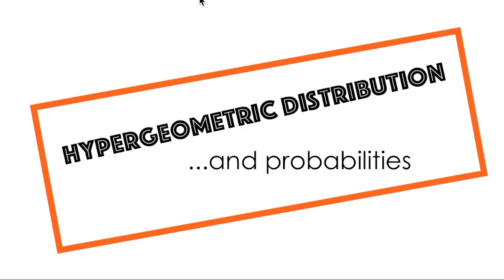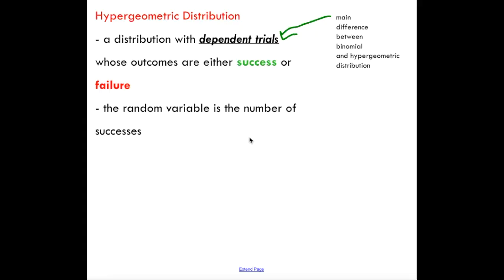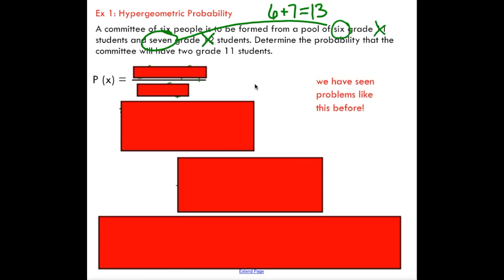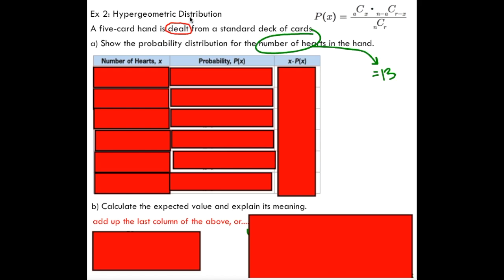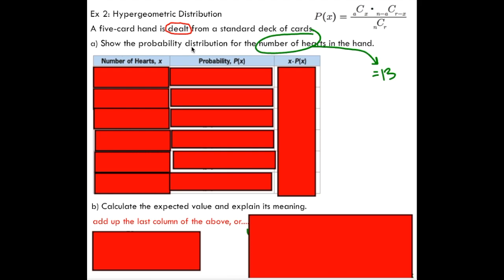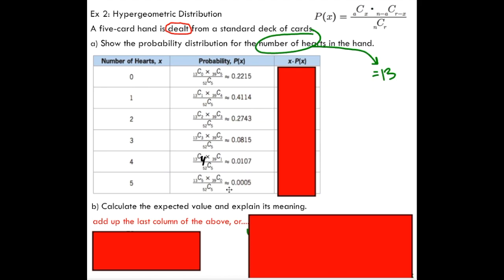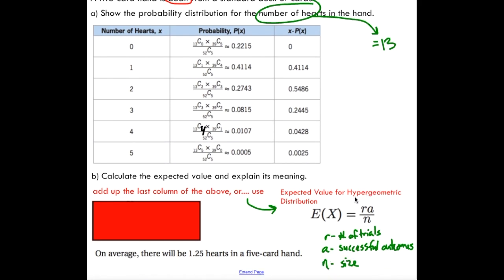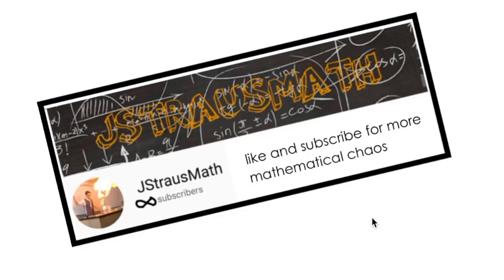Hypergeometric Distribution and Probabilities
An explanation of the key characteristics of a hypergeometric distribution and how it can be used to solve probability problems.